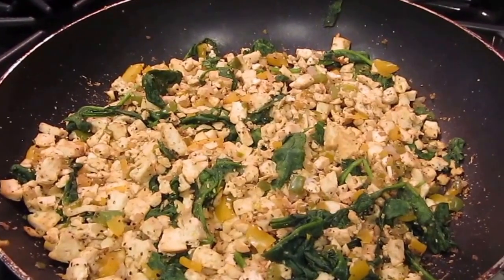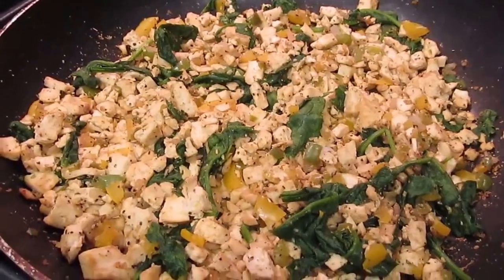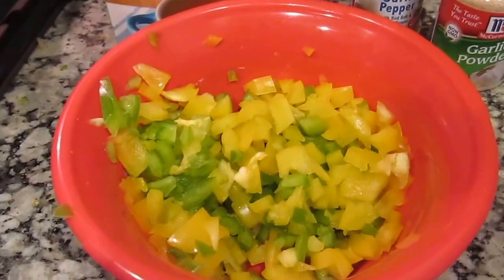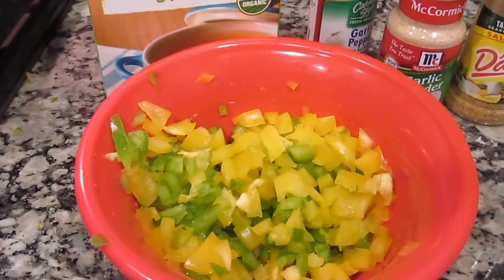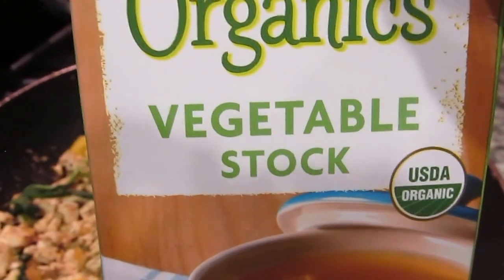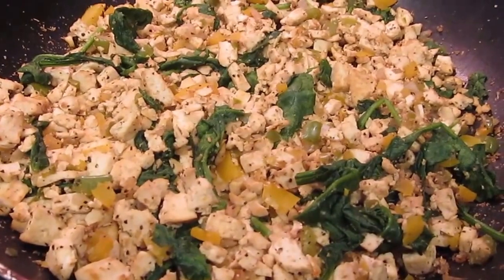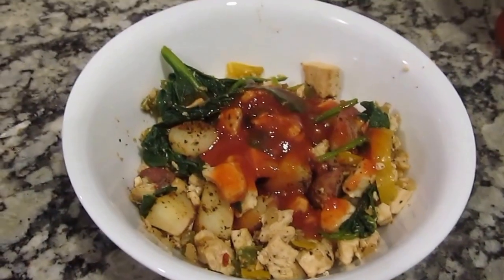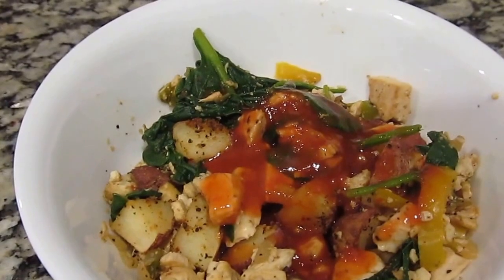#83 Quick Breakfast Idea - Tofu Scramble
WATCH US LIVE ON PERISCOPE!

SEND ME A SNAP!

Hey fam,

Today's quick video describes how to make a tofu scramble. If you're like me and don't like eggs this recipe is definitely for you. It's very healthy flavorful and vegan friendly. Try it out and let me know what you think!!

Thank you much for taking the time to watch  my videos. I hope you enjoyed it as much as we enjoyed shooting it.

xoxox lakitiamarie